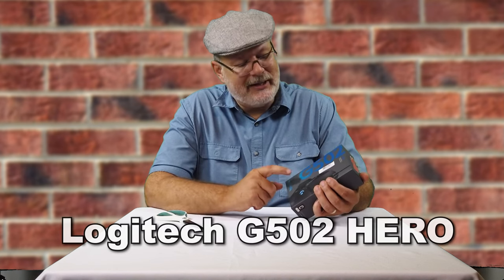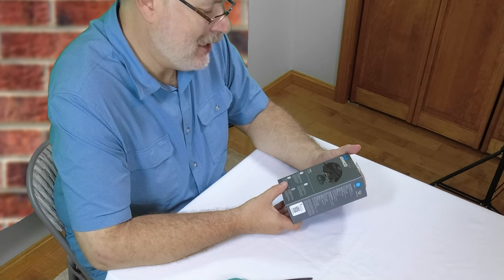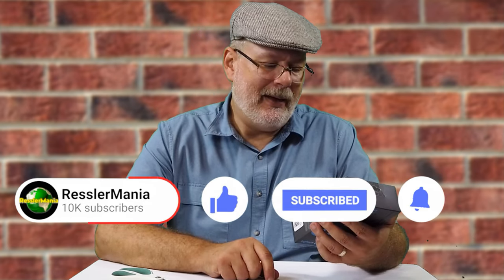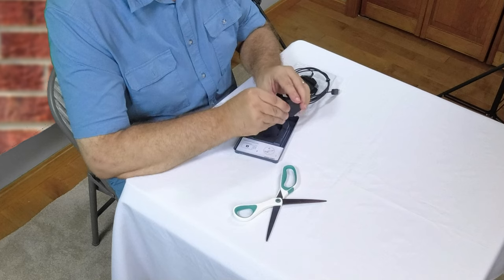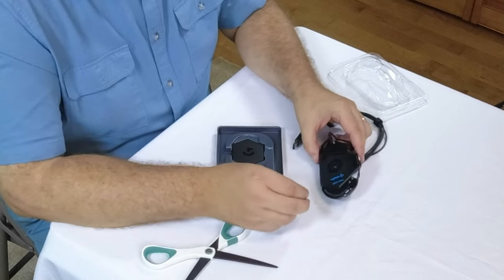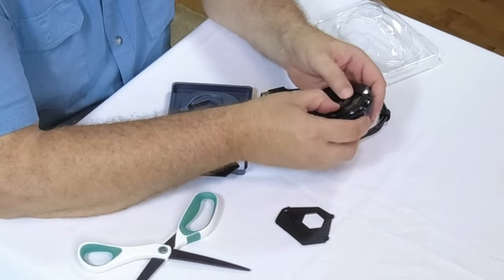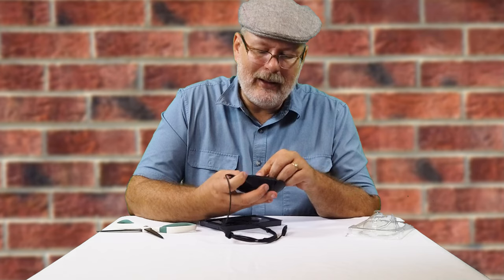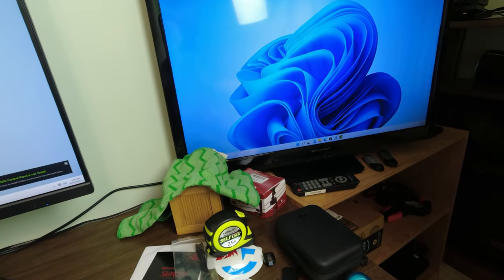Logitech G502 Hero Gaming Mouse: High Performance For Professional Gamers and Video Editors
Logitech G502 HERO Gaming Mouse Unboxing, Setup, and First Use.
If you are interested in this item you can start your search

2) StockNation.com
3) Viddyoze.com
4) Dropmock.com

ES_You Can Talk - Rockin' For Decades
ES_Watch Your Mouth - Rockin' For Decades
ES_Make Me Crash - Rockin' For Decades

The following equipment are items I have personally purchased and am currently using to product my videos, if you happen to be interested. I have included links to Amazon so you can see the descriptions and features of each item. ENJOY:

CAMERAS:
Canon R10 DSLR

00:00 Introduction
00:51 What's Printed On The Box
02:29 The UNBOXING
04:07 Setting Up The Weights
06:39 Very EASY setup
07:04 Testing It Out